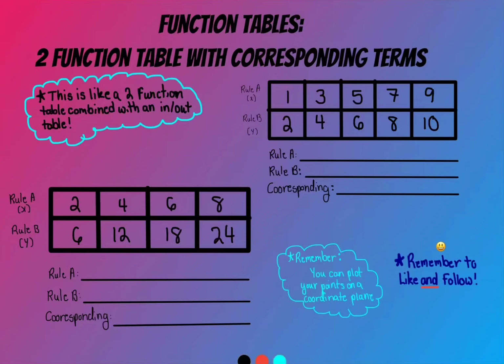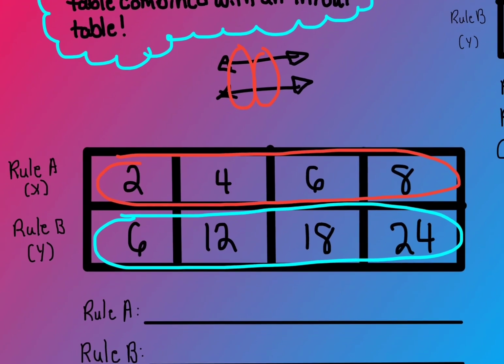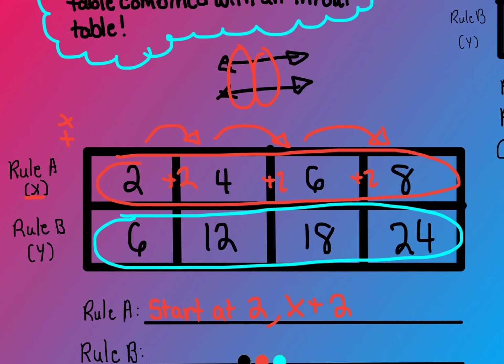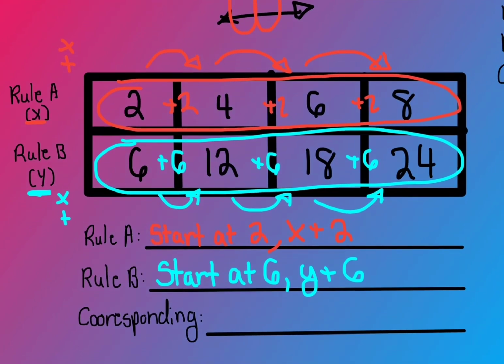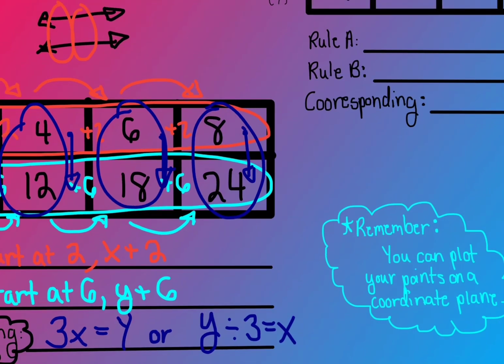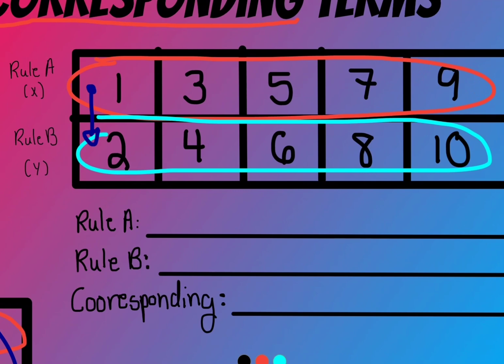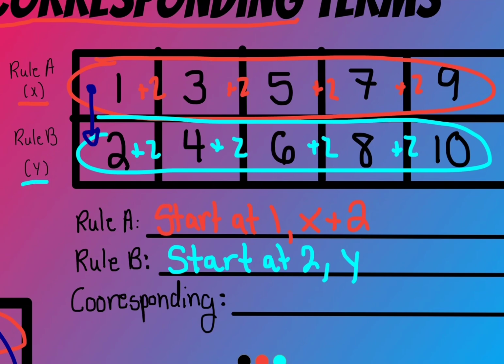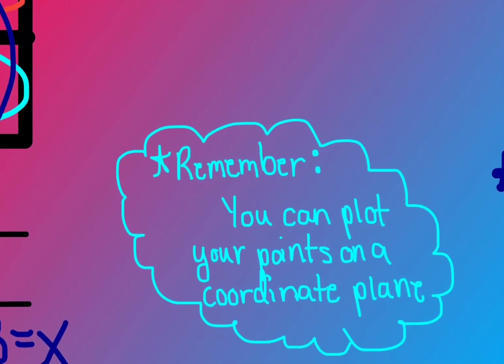Patterns and Relationships: 3 Rule Function Table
This video describes a function table that has three rules!
It has a set of rules for the:
*X Pattern
*Y Pattern
*X and Y (in and out)

Follow along to see how I work out problems/tables that have two rules and corresponding terms!